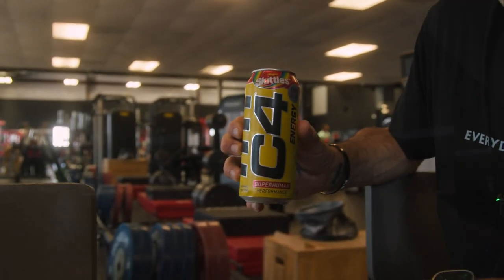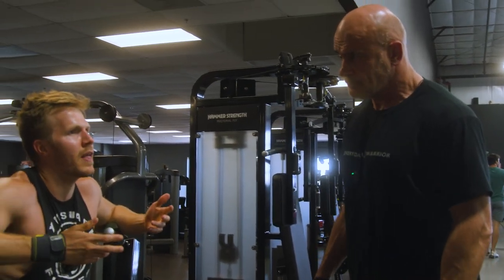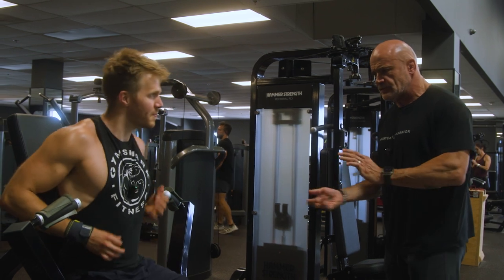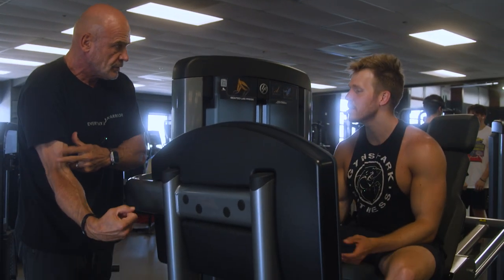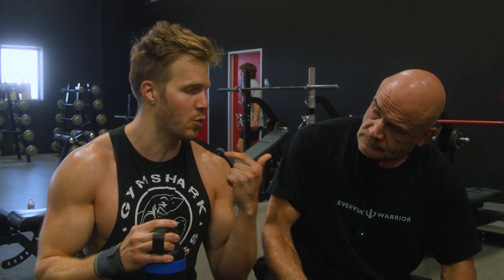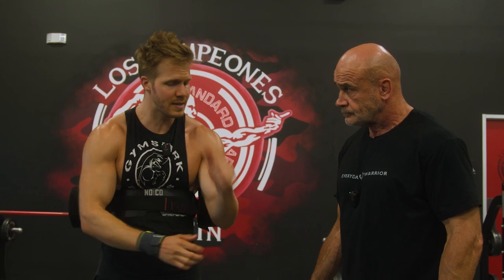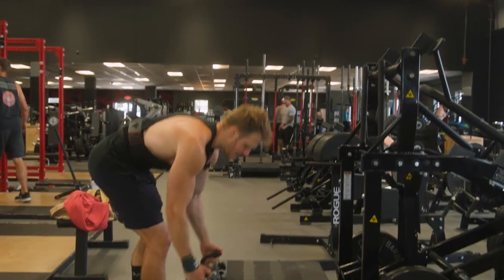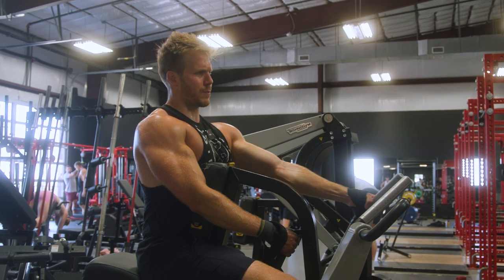Part TWO: Fitness enthusiast Patrick Lyons show the way he works out!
When Fitness is your hobby your passion and job, you seem to pay more attention to everything Fitness related!
I have been a professional athlete myself, but I have never thought about all the little nuances that Patrick talks about, very interesting and effective,
I should have known this when I was still competing!

As a professional fighter, one of his favorite tactics was the liver shot (both punch and kick), and he popularized its use in MMA. Bas is known for his charisma and has capitalized on his celebrity status since retiring from fighting in 1999. He works as a color commentator in the MMA orginazation. He has appeared in numerous tv shows, movies, and video games. He also coaches MMA and has authored several instructional materials.